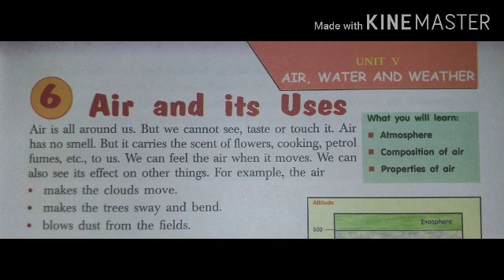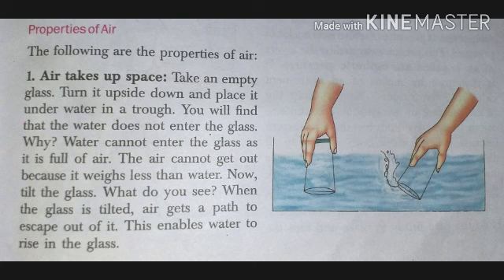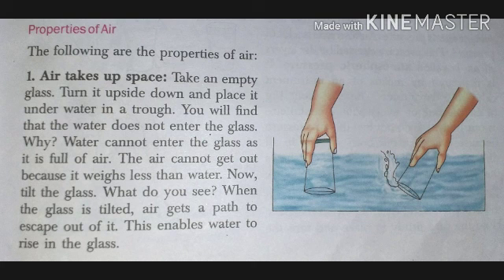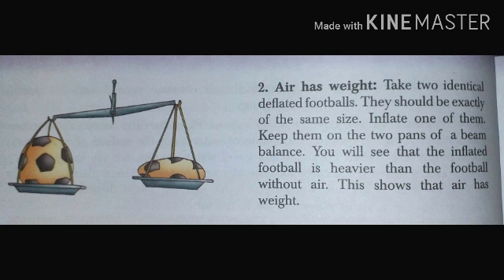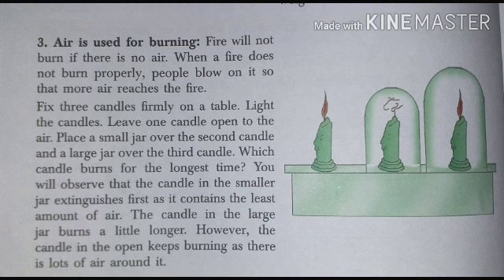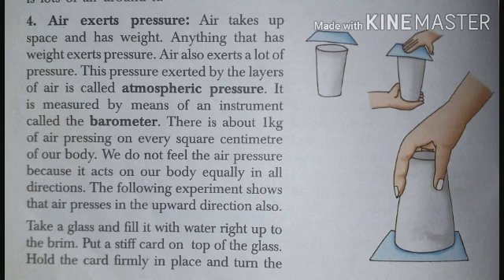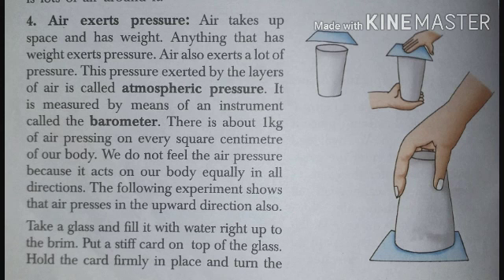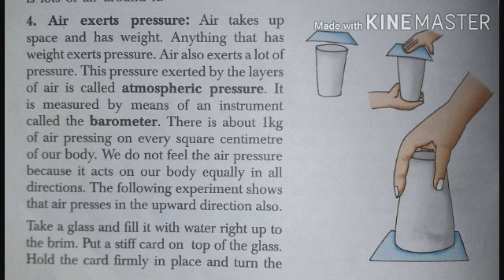Grade -V science Chapter-6 (Air and its Uses) Part-3 by Mrs. Himani, Indus Global Academy